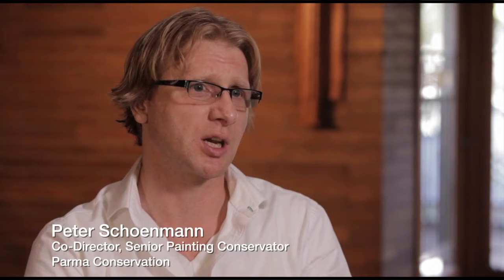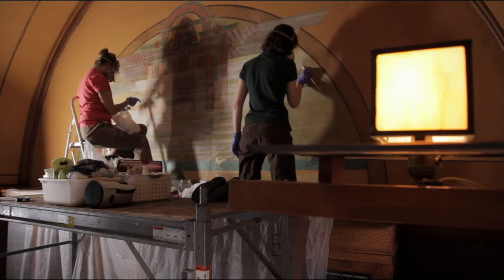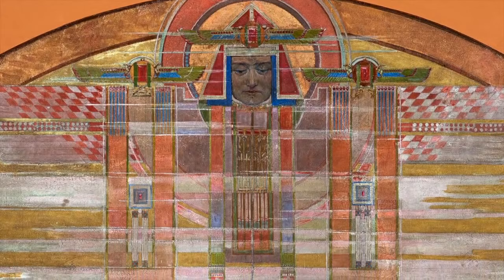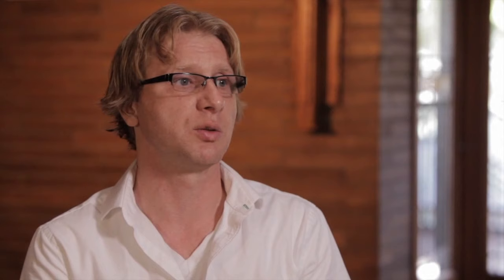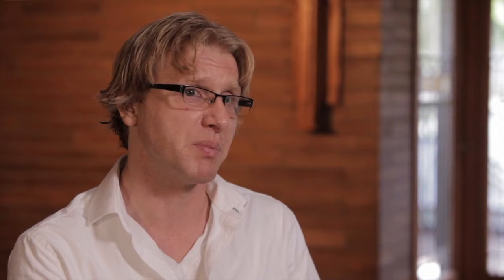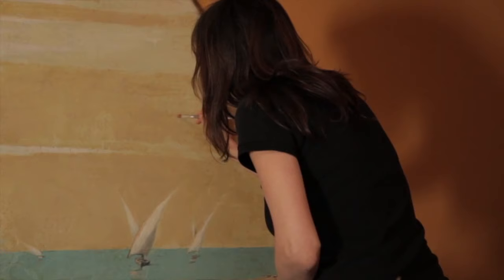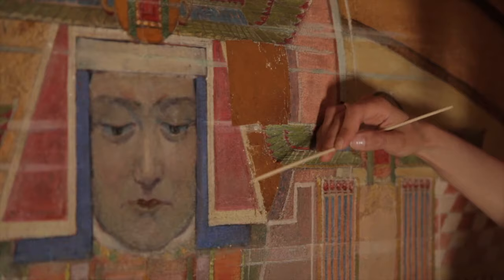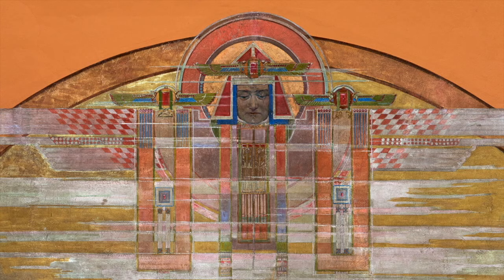Conservation of the Playroom Mural at the Frank Lloyd Wright Home and Studio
The Frank Lloyd Wright Trust is responsible for preservation and conservation at the Frank Lloyd Wright Home and Studio in Oak Park, Illinois, and the Frederick C. Robe House in Chicago, Illinois.